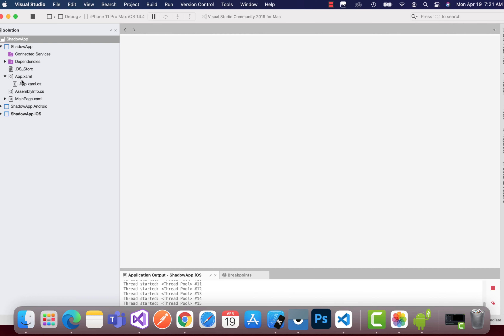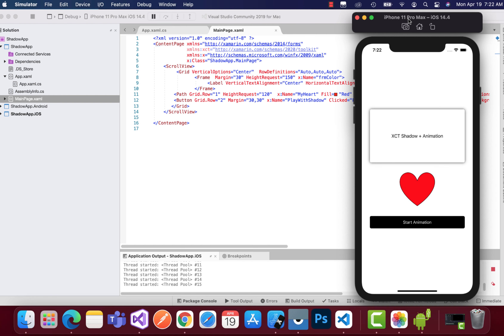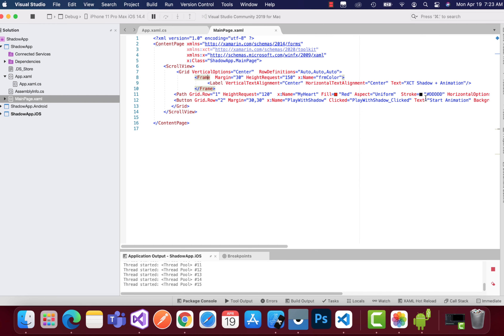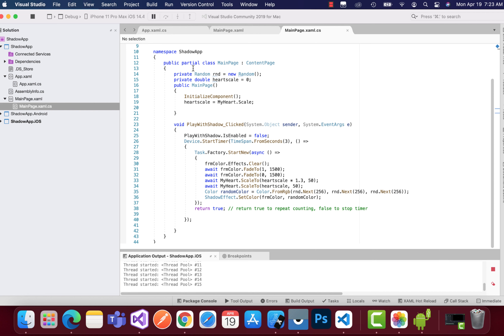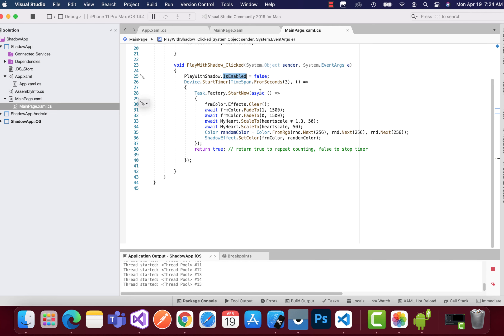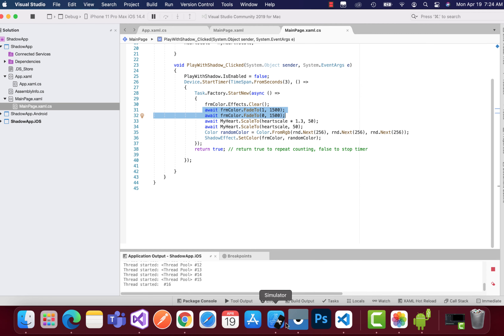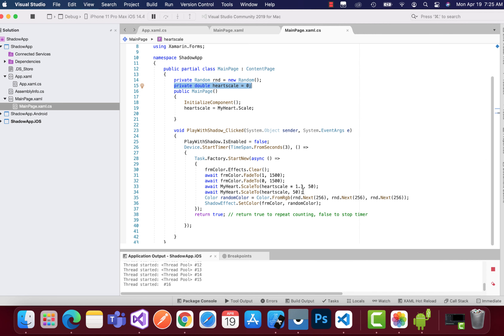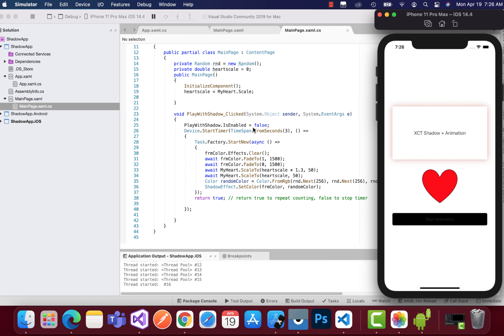Xamarin Forms Shadow Animation